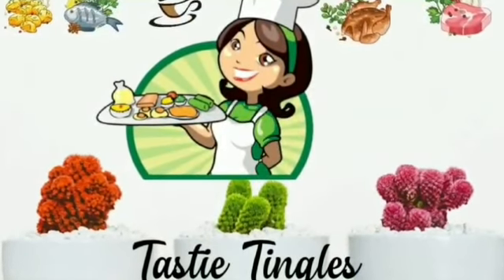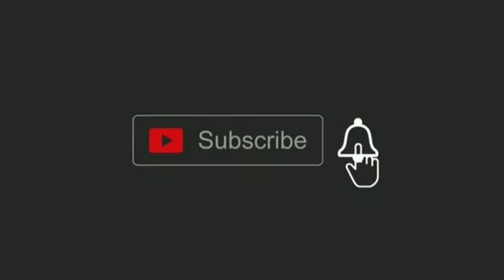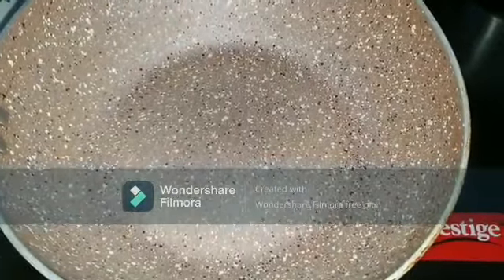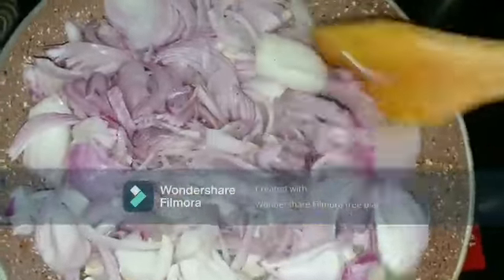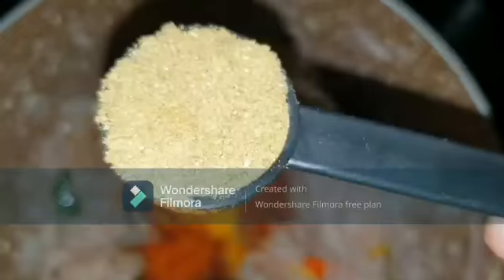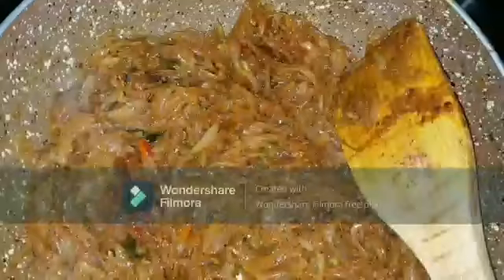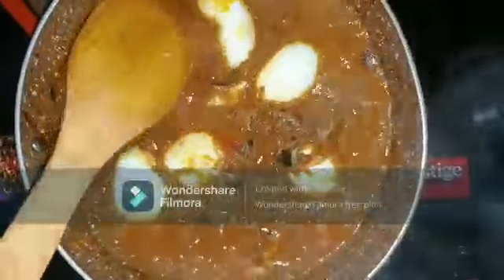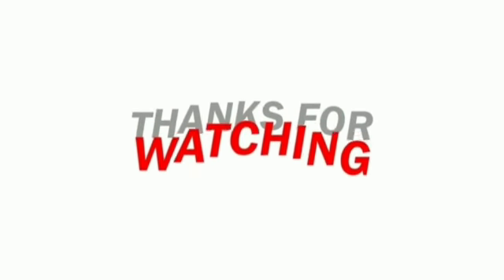Egg Roast | Easy Restaurant Style Egg Roast Recipe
Egg Roast | Easy Restaurant Style Egg Roast | eggroast egg roast indianrecipe sidedish tastietingles (Tastie Tingles Ep: 47)

Ingredients:

1 Cup = 240ml

Egg : 5, boiled

For crushing masala:
Pepper cones - ½ Tsp
[These crushed masala will be added to 1 Tbsp]

For roasting:
Oil - 3 Tbsp
Onion - 5 Big, sliced
Green Chilly - 4 to 5, slit
Curry leaves -  1 Strand
Salt - ½ Tsp (as per taste)
Tomato - 1 big, sliced or chopped
Add boiled egg to this and let it cook for 5 min in low flame.

If ýóú ĺíķé óúŕ víďéó áńď ŕéćípéś, đôńť fõřğêť ťő śúbšćřîbë - ćļîćķ the BELL íćóń for ñôțífîćăťîôņś. Please Share them with your family and friends.